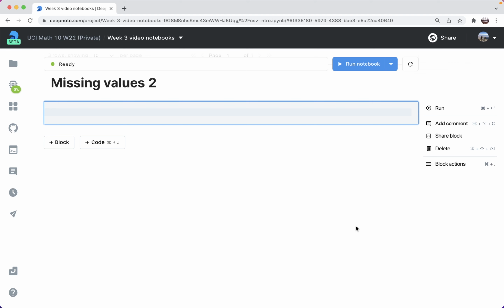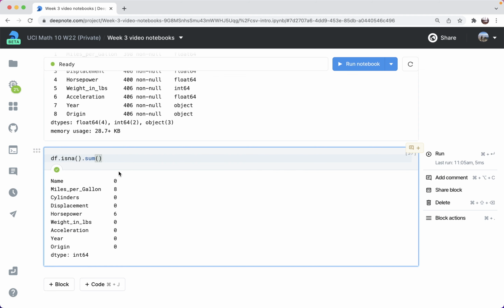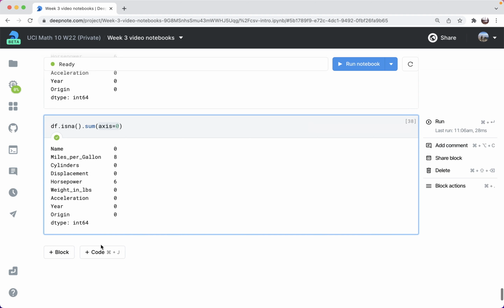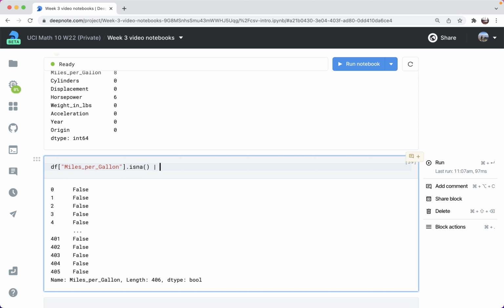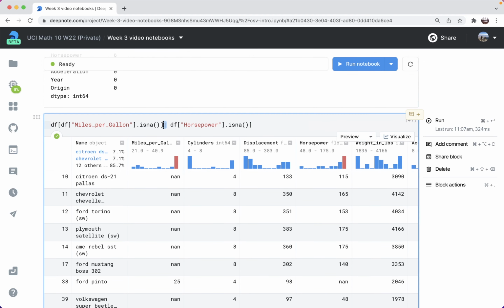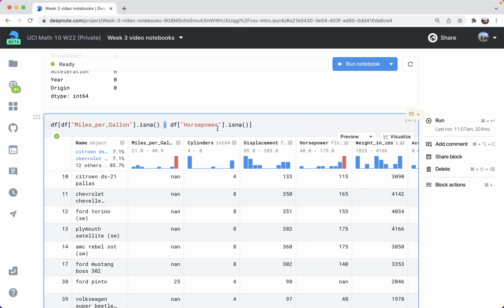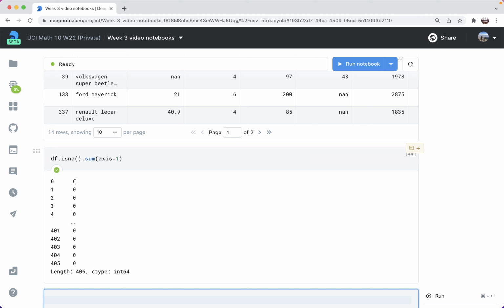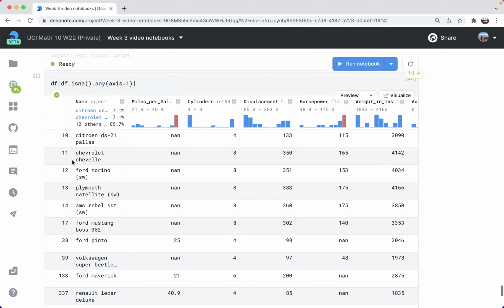Missing values 2